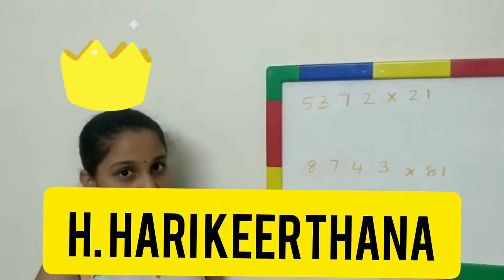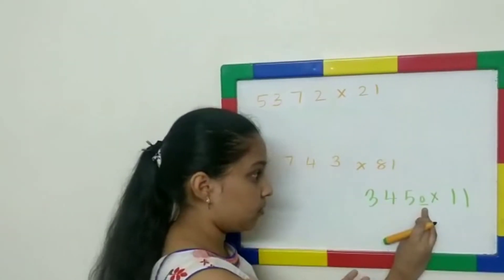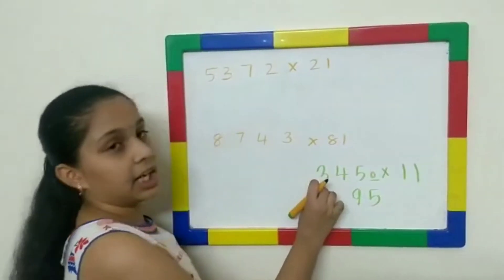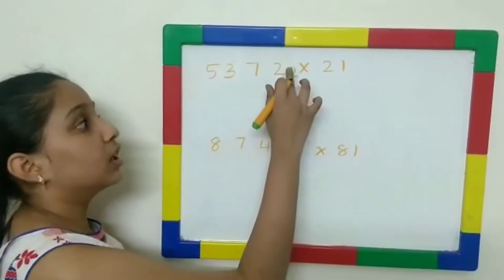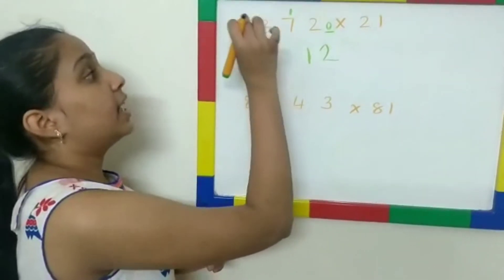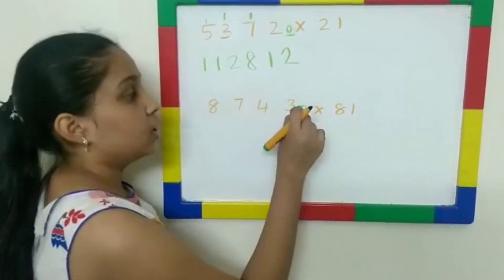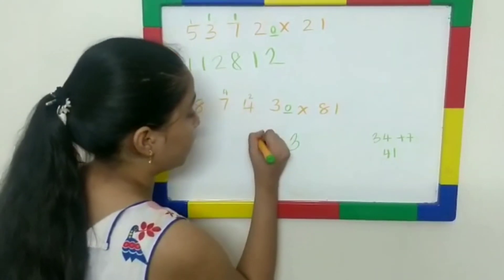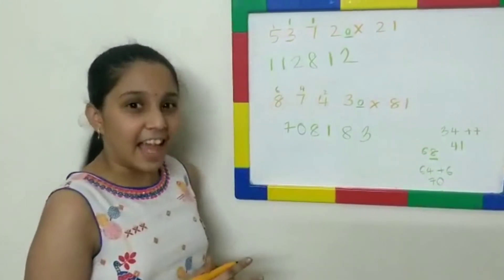Multiplication with multipliers unit's place is One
Multiplication with 11, 21, 31, 41... 91